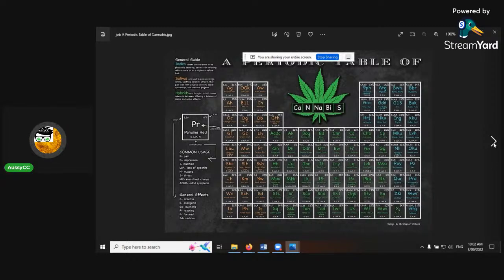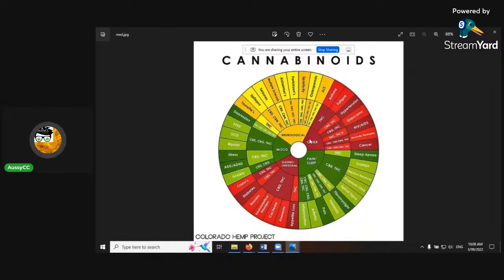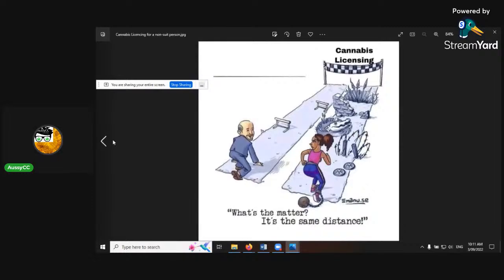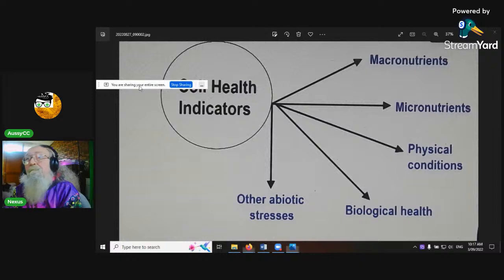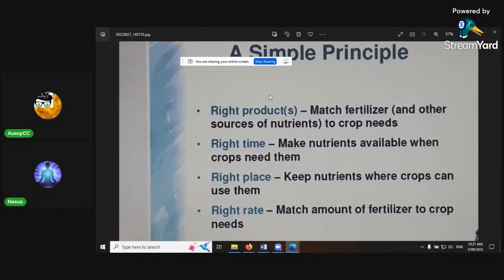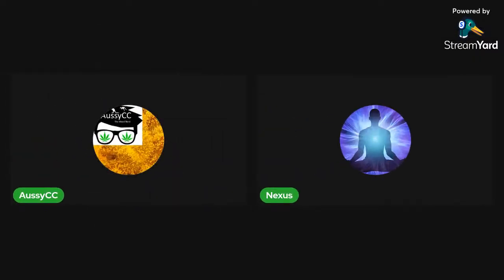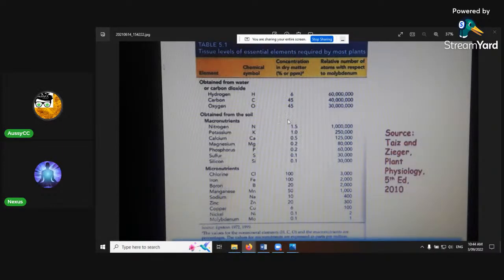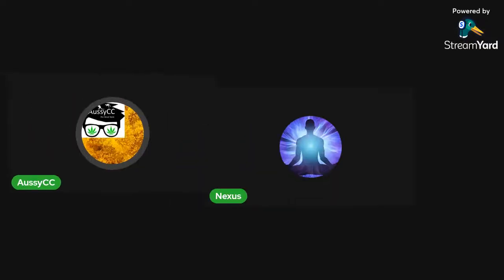Live, Entrepreneurships in Cannabis, Medicinal uses for Cannabis, Soil Health, Organics,Q&A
@AussyCC Live, Good Health thru Cannabis, Latest Research Experiments, My University Cannabis slides

I’ll share the latest Cannabis Research, News & Education. Plus this week’s University Cannabis related slides.

This week i talk about;
- Entrepreneurships in Cannabis
- Medicinal uses for Cannabis
- Organics and Soil Health
- Q & A

I study Plant/ Soil Science & Microbiology at University doing lots of research and experiments. I have 30+yrs solidly in the industry too, 5yrs in Canada. I like to help others (legally) and hear about experiments others have done too.

Cannabis Scientist / Educator/ Cannabis Breeder/ Master Grower (LEGAL)

I enjoy educating, research projects, improving the health benefits of Cannabis, playing with the 6 of the 10 plant hormones at different growth stages, Ploidy +, Cellular development, improving Secondary Metabolites production, (MAB) breeding techniques, Systemic Acquired Resistance, Feminized Seed (mold, bug, heat & drought resistant seed), Tissue Culture, Genetic Manipulation.

I won’t work with/ help or promote Illegal Activates. I respect the law and hope you do too.

Happy Breeding, Growing & Good Health to You.